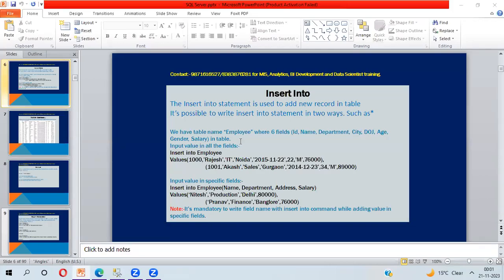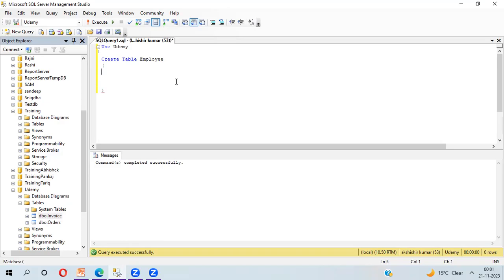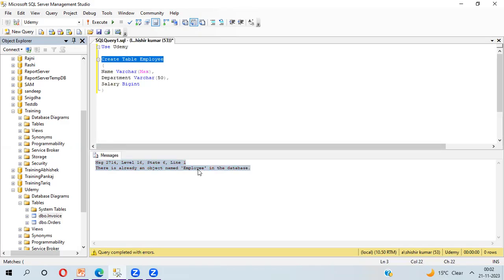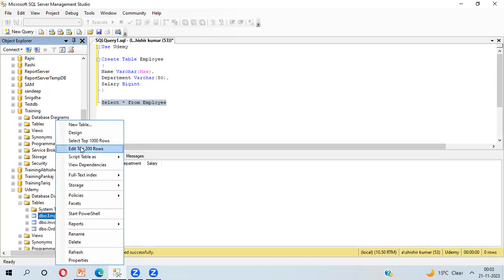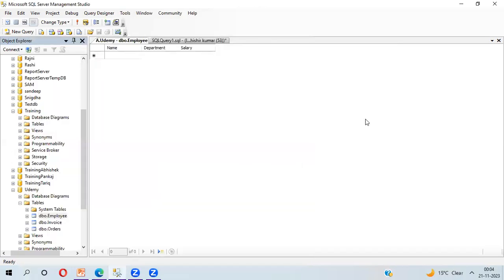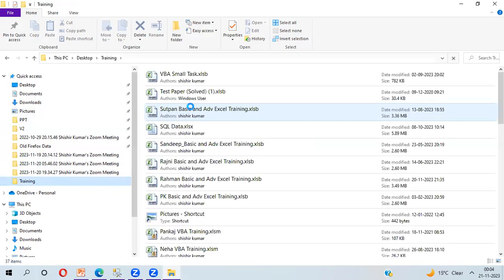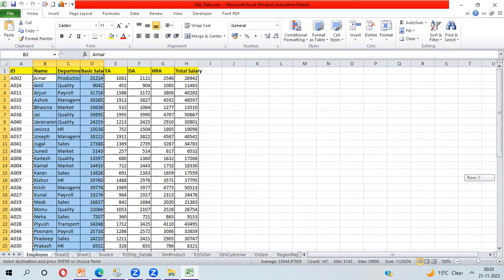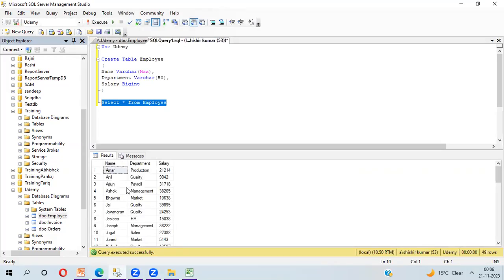Insert Data from SQL UI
Import data in SQL server